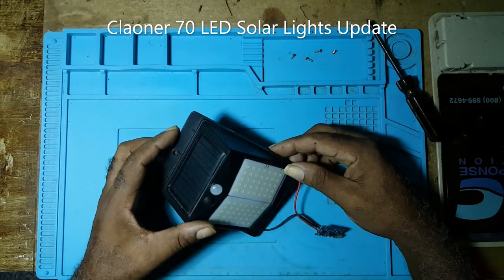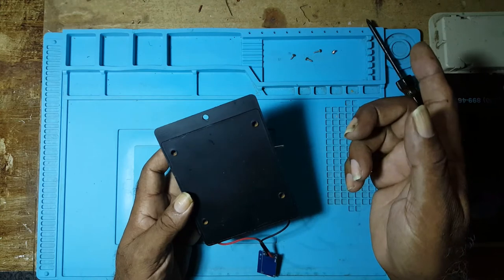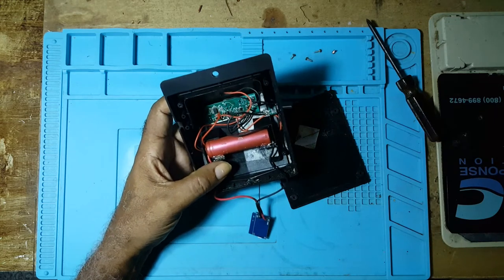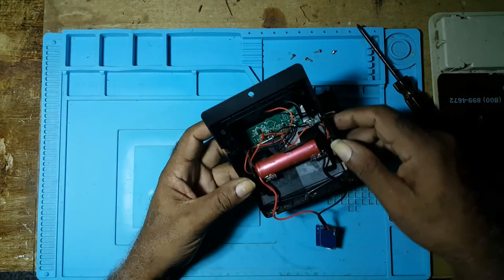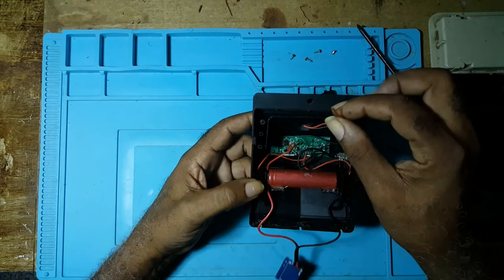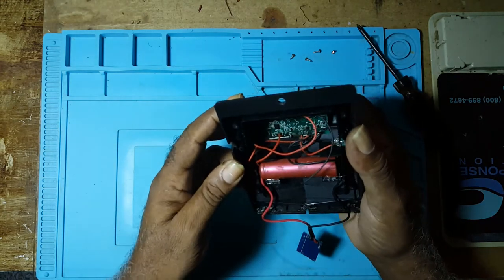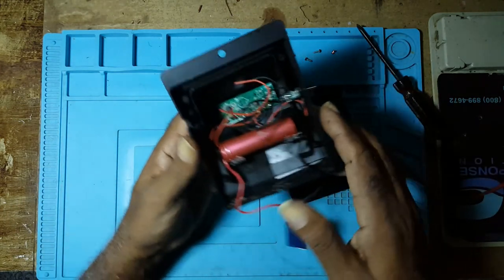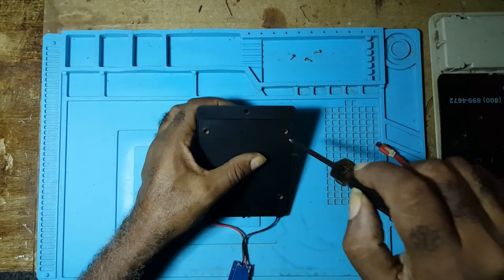Claoner 70 LED Solar Lights Update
My Claoner 70 LED light stop working so I took it down only to find out there was ants living In the holder and the board was damage, so l condemned the board and put a switch so I can get the light working. The ants got into the case through the bottom.
CLAONER 70 Led Solar Lights Currently unavailable on amazon.

This is the links below to things I used in this video:

Link to the Claoner Solar Motion Sensor Lights